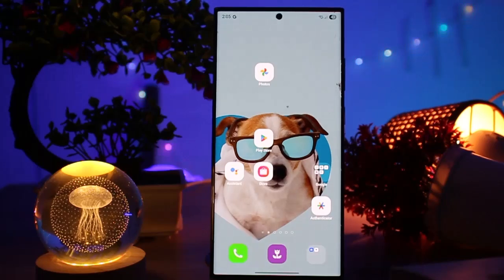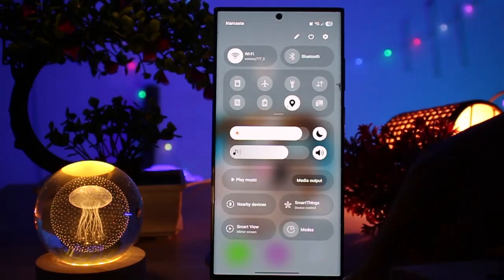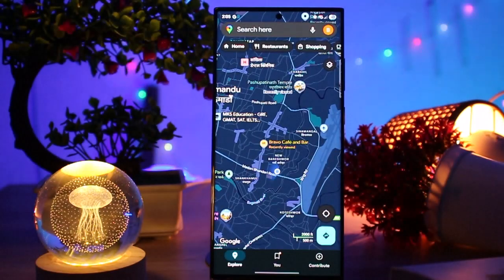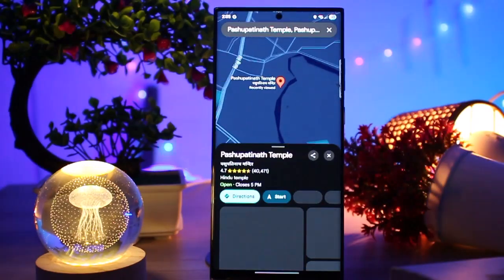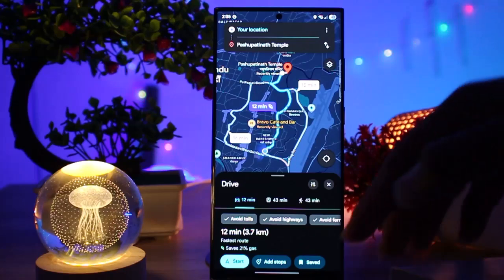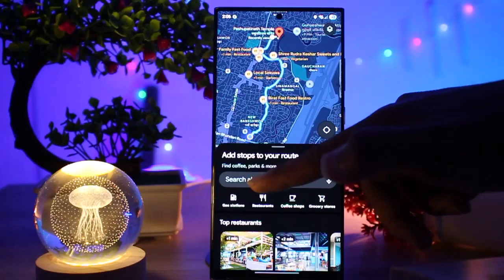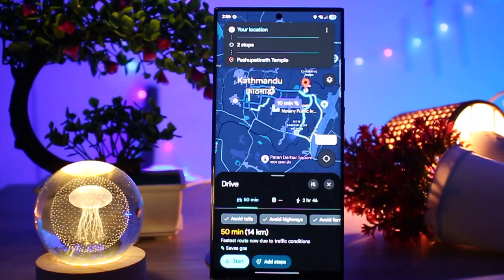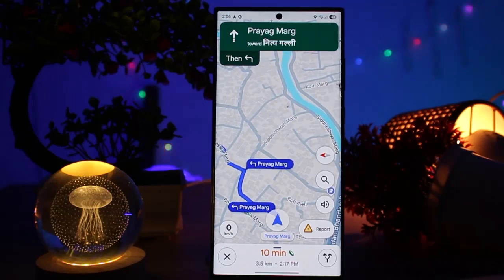How to Create Multi-Stop Routes on Google Maps - Here's How You Can Do It - 2025